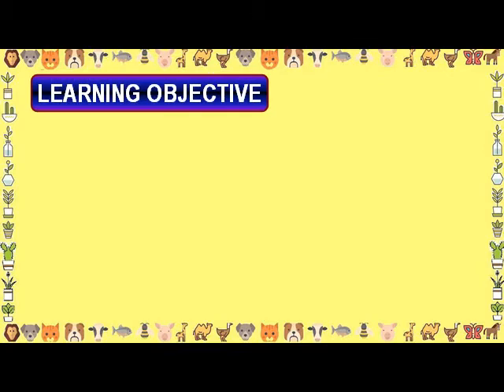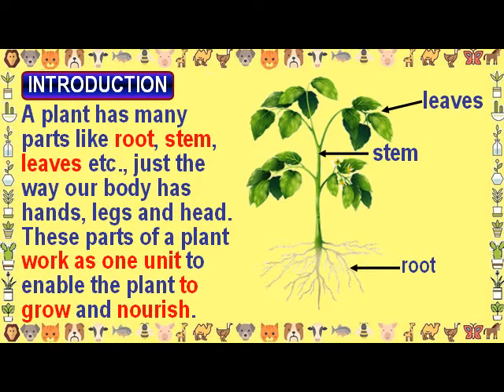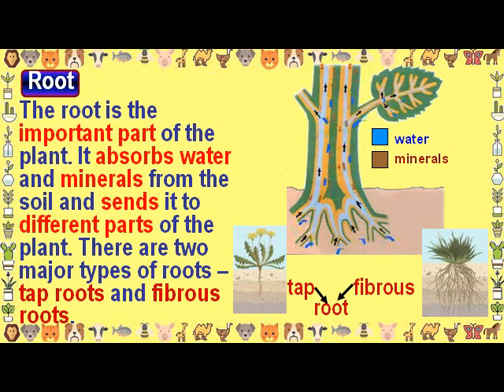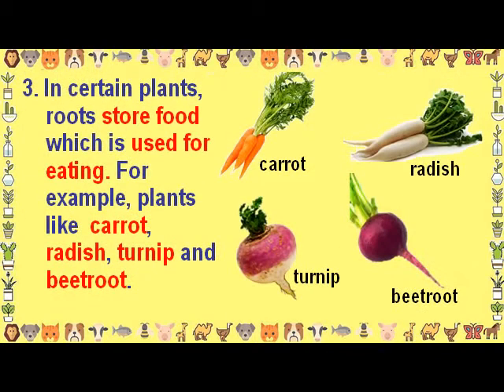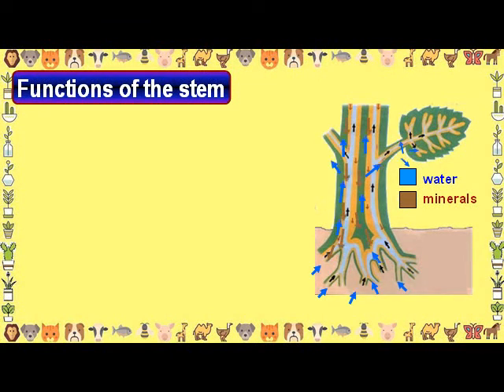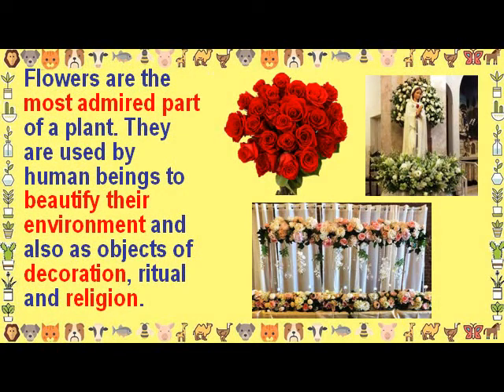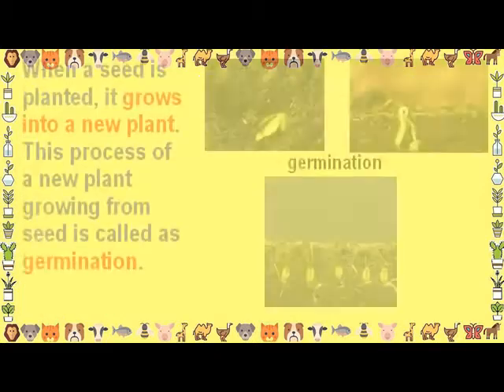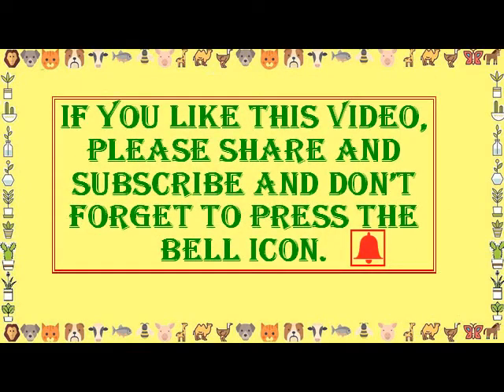Class 3 Science Term 1 L.No.2 Parts of a Plant Online Guide for Parents and Teachers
Lesson of Class 3 Science L.No.2 Parts of Plant for Teachers/Parents to guide their children.